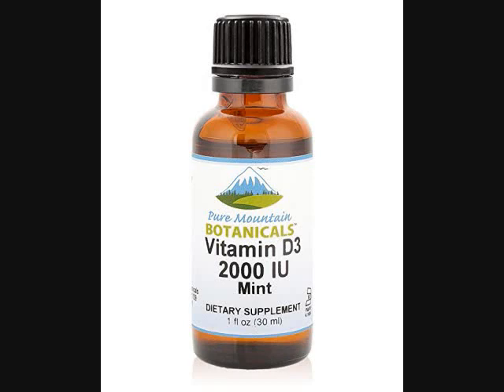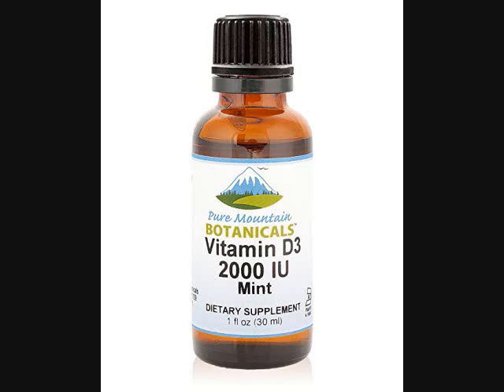Mint Flavored Drops Vitamin D! = ) Pure Mountain Botanicals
Vitamin D comes from the Sun!  We dont get enough Vitamin D, so get these mint drops to add to your diet!    Buy off amazon for $13.

IF you want to know more, see the mint drops off amazon:

If you want more vitamins, sign up for free emails to know about the latest products !   =)